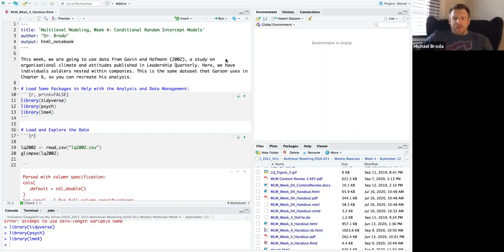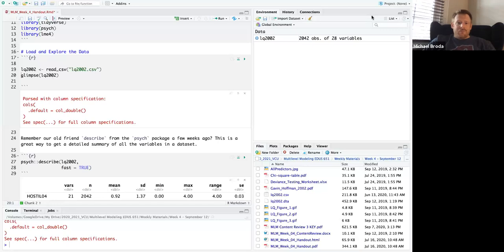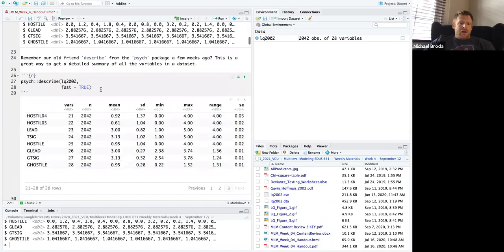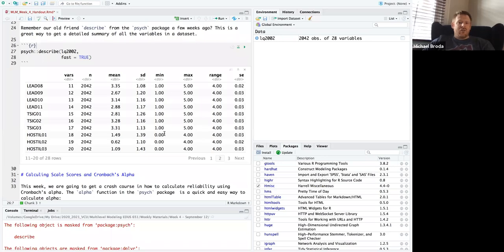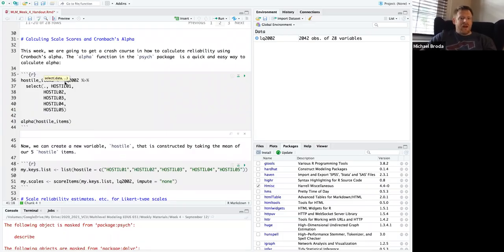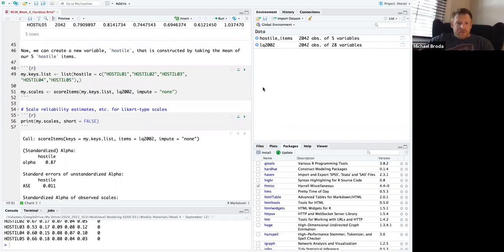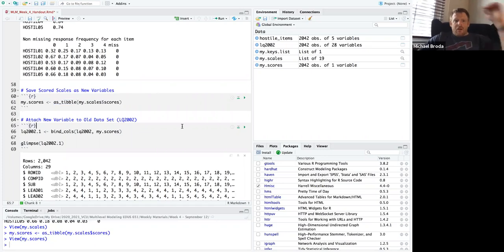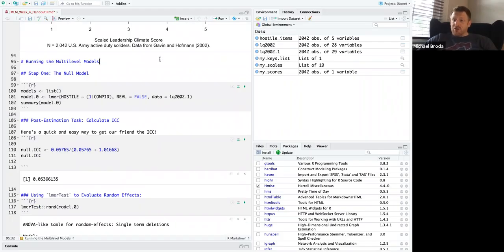Multilevel Modeling in R Module #4 Demonstration, Part 1: Conditional Random Intercept Models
Inputting data, calculating reliability indices, calculating scale scores, and general data management tricks.